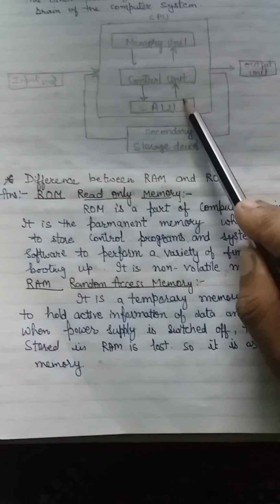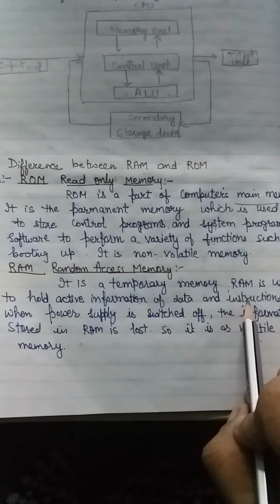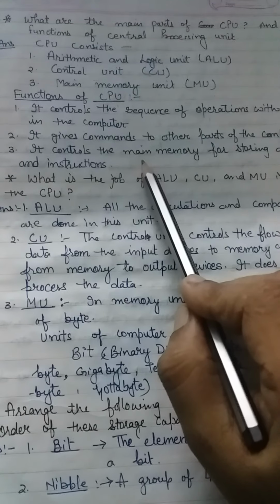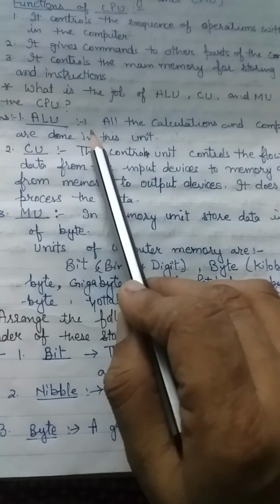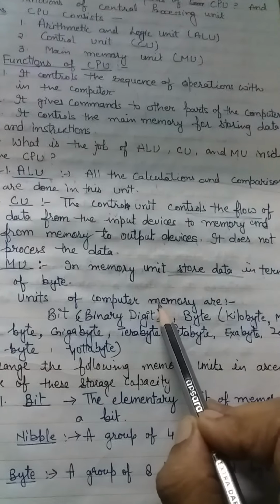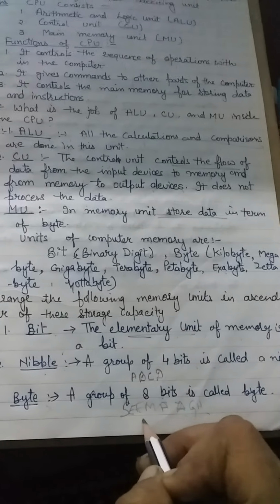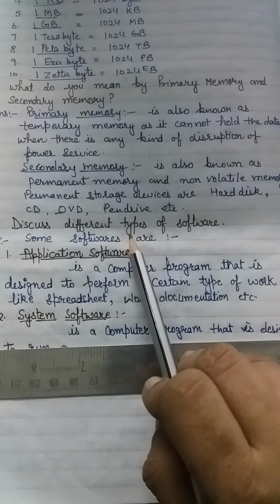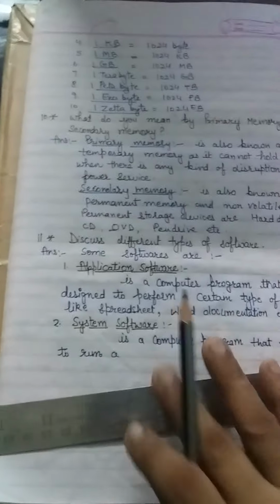Basic ICT Skills part (memory unit)